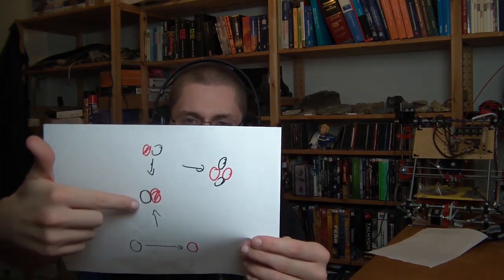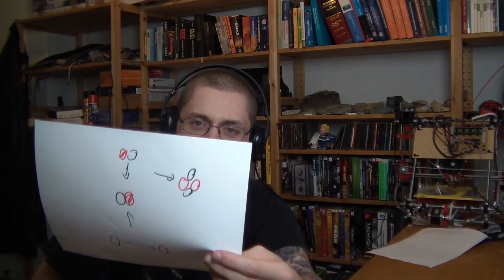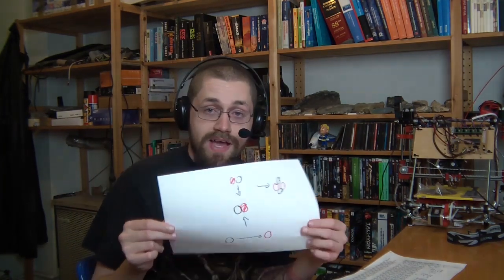How did the first elements after the big bang form?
In this episode I explain how the first elements where formed after the big bang, and why only 4/5 different ones where formed in total.